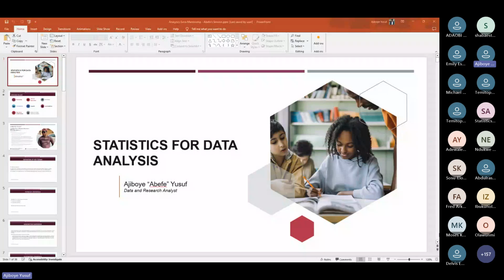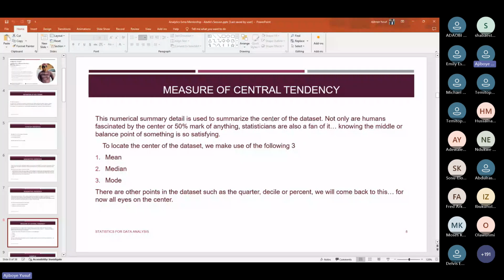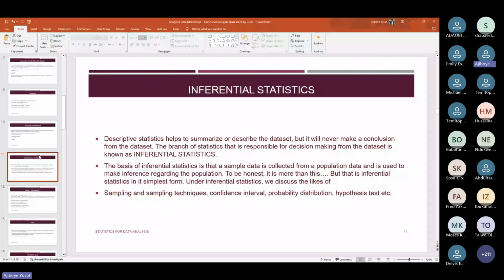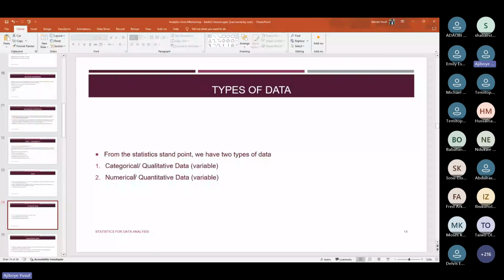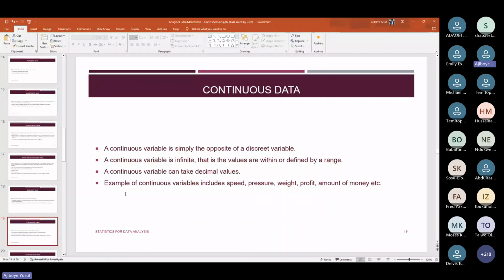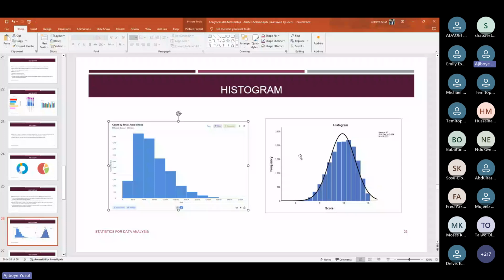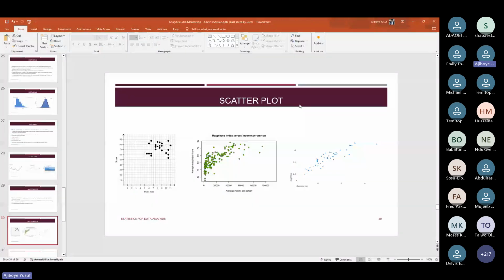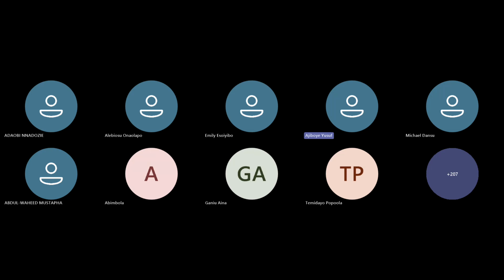Getting started with Statistics for Analytics - Analytics Extra Mentorship Program 1.0